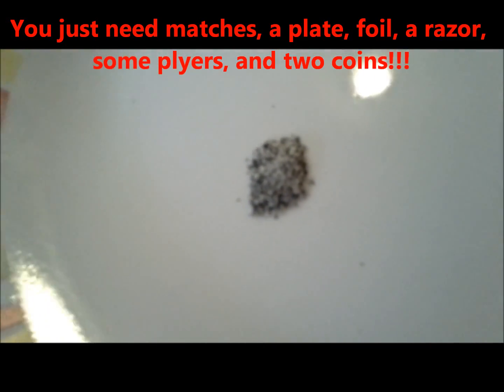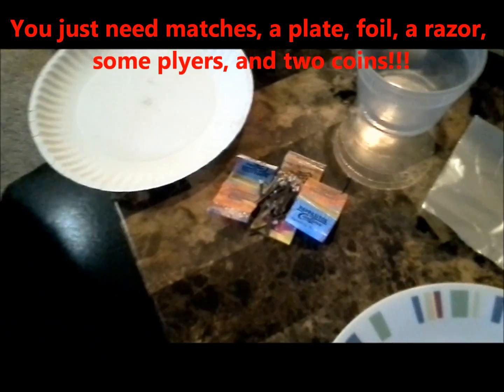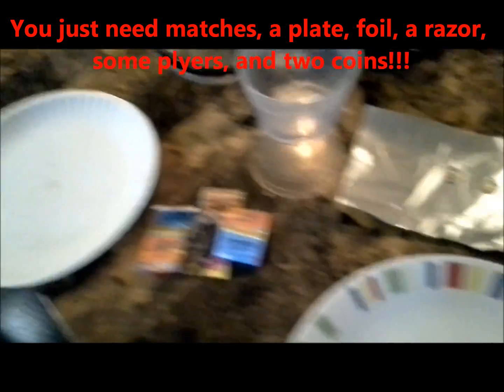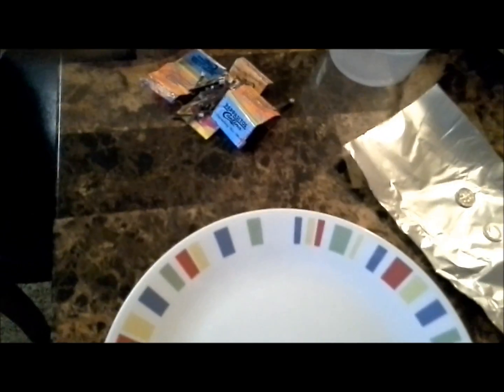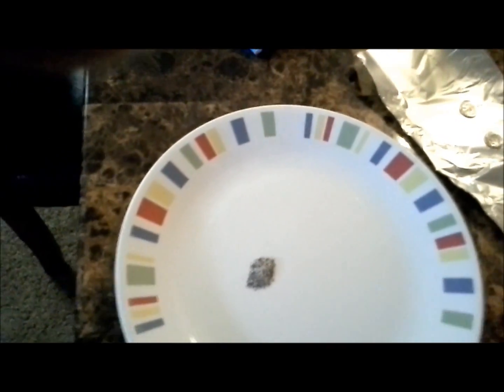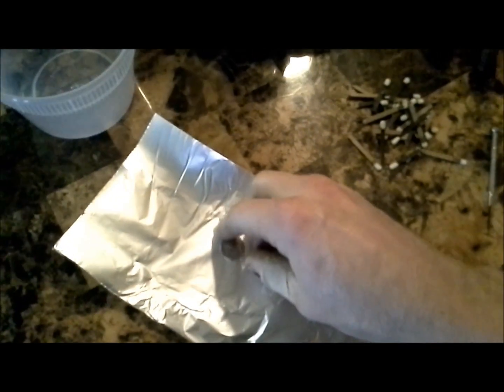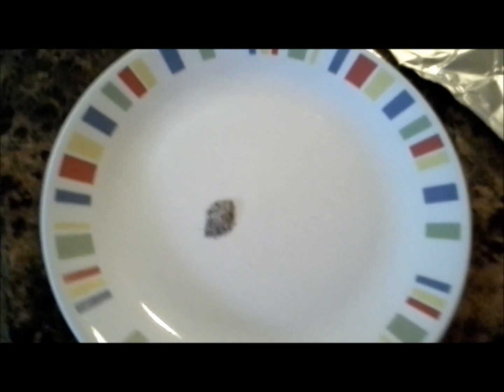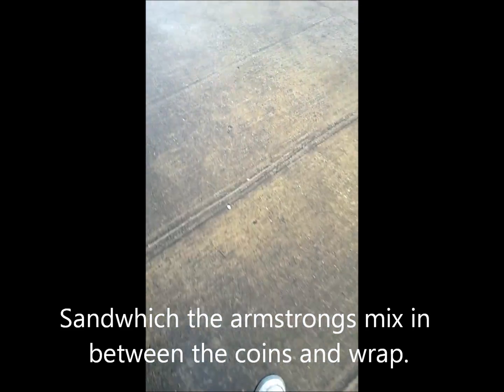Ninja impact matchstick bomb (Armstrong's mixture)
This is a fun little project that anyone can do with household items, including matches, aluminum foil, a razor, pliers, a plate, and two coins like a penny or dime. This has potential to be dangerous in larger quantities, so keep that in mind, and I am not responsible for anything you choose to do that may involve Armstrong's mixture and explosive elements.